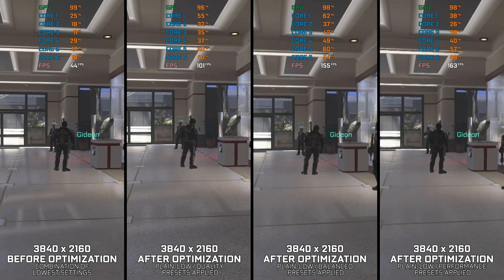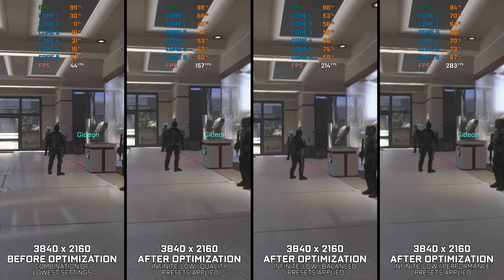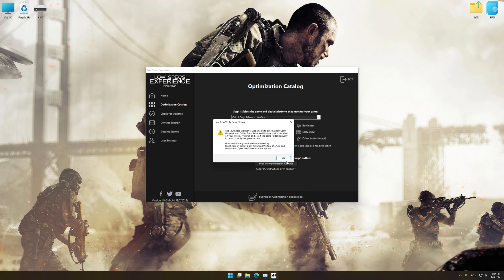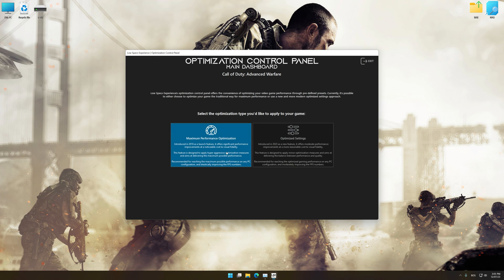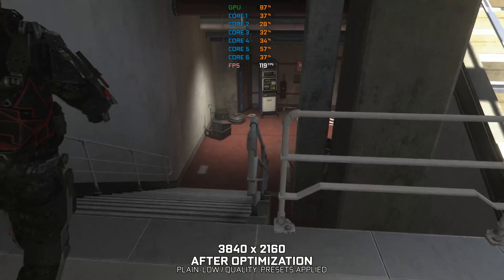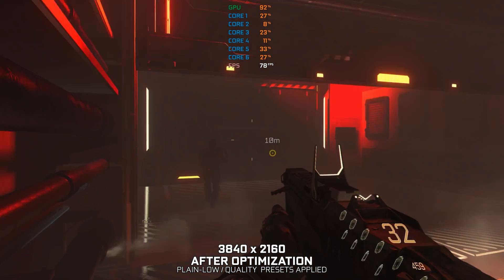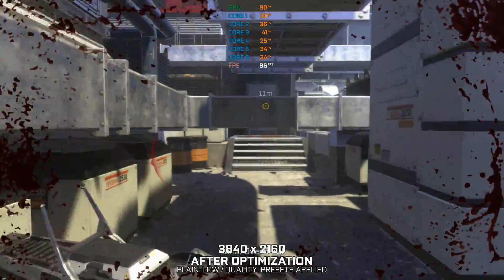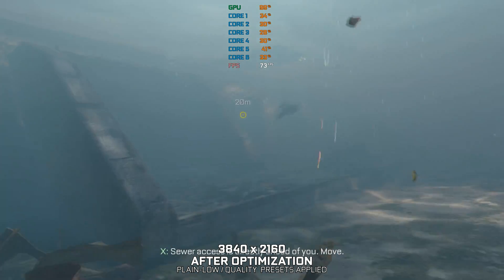Call of Duty: Advanced Warfare (2014) | How to Get Maximum FPS Boost and Fix Lag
This Maximum FPS Boost guide for Call of Duty: Advanced Warfare (2014) shows you how to increase and maximize frame rates, fix lag, reduce stutters, and improve overall performance using the Maximum Performance presets in Low Specs Experience.

⏱️ Timestamps

00:00 Before vs After Optimization
00:31 Optimization Guide
01:56 Additional Gameplay Footage